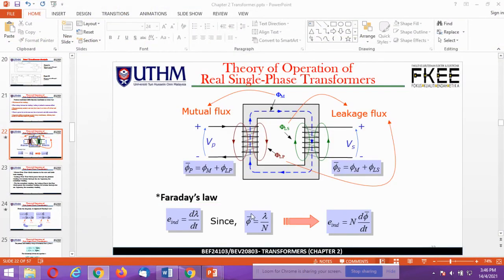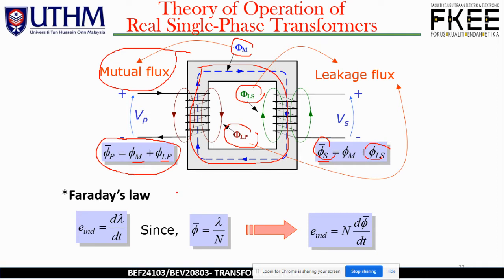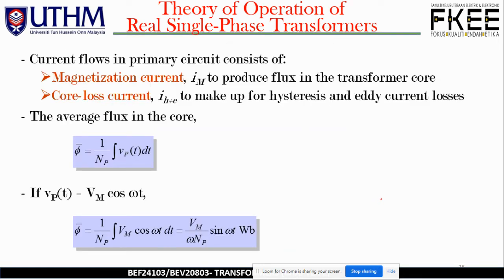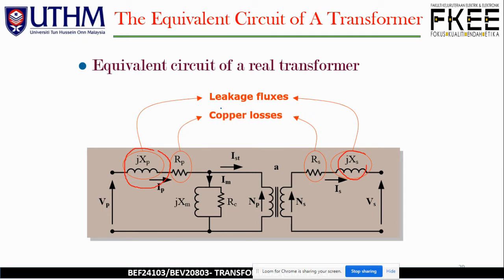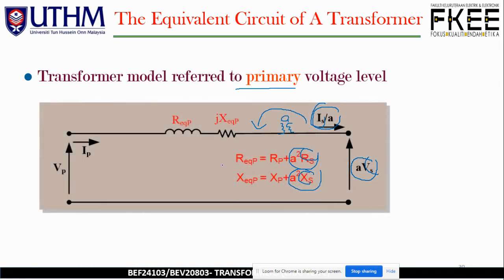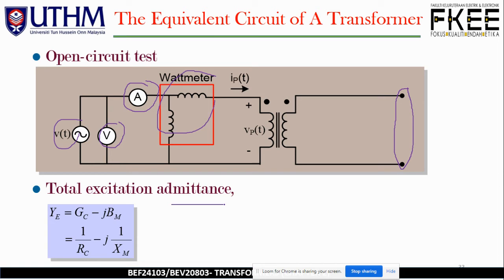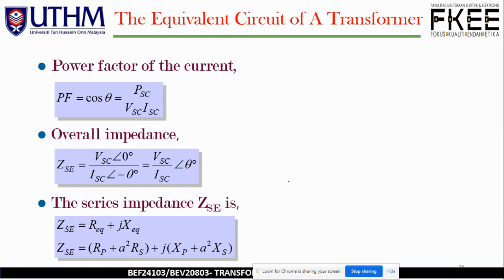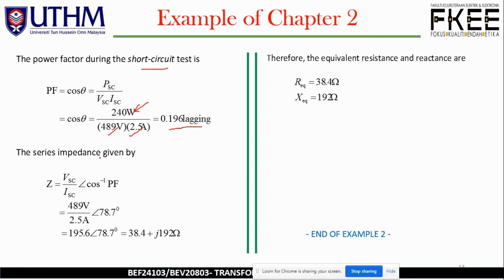Electrical Machines : Chapter 2 - Transformers Part 3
At the end of this topic, student will be able to :

1. Know the fundamental concepts of types and construction of transformers.
2. Understand ideal transformer, theory of operation of Real 1-phase transformer and its equivalent circuits.
3. Analyse equivalent circuits and transformers voltage regulation and efficiency
4. Be familiar with 3 phase transformer and it characteristics.